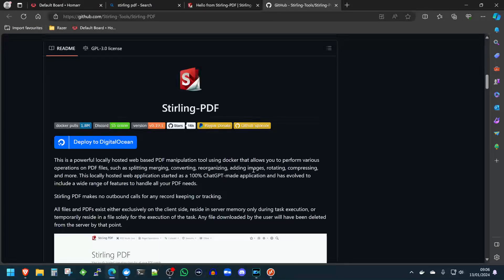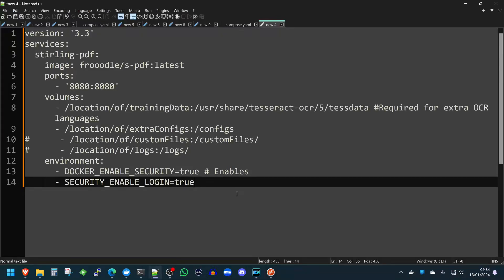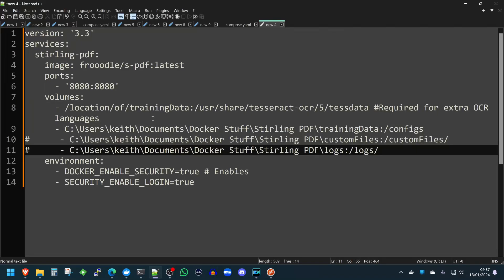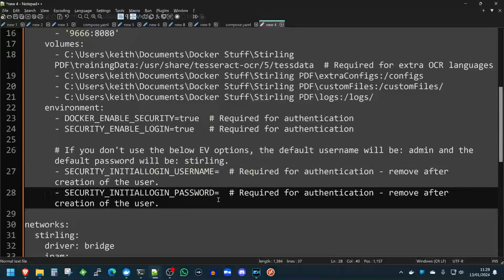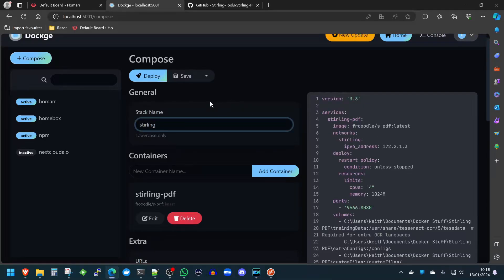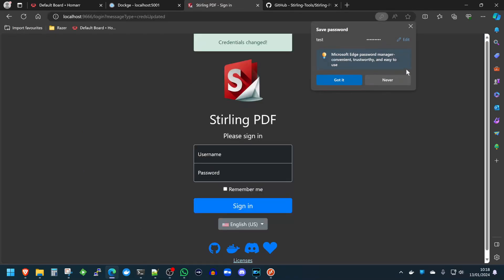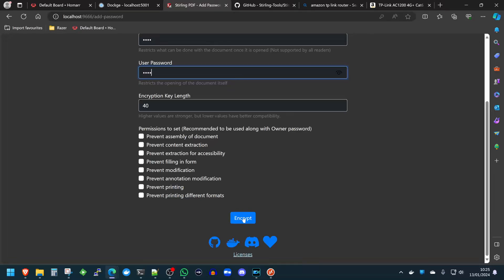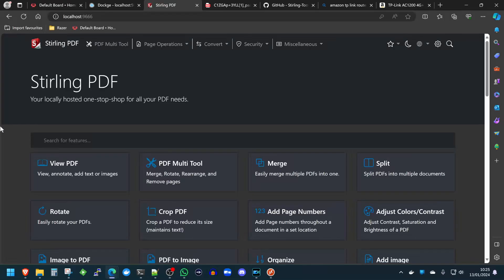Stirling PDF Selfhosted Editor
Conquer Your PDFs with Stirling PDF: Your Self-Hosted Toolbox for Effortless Editing

Tired of clunky online tools and unreliable cloud services for managing your PDFs? Introducing Stirling PDF, the powerful, open-source, and self-hosted solution that puts you back in control of your documents.

The Compose File (Don't forget to edit your volumes for your setup!)

Timecodes
0:00 intro
01:20 Compose
05:04 Deploy with Dockge
06:39 Initial Setup of Stirling
07:34 Checking our Stirling

awesome self-hosted
self-hosted
server
self-management
docker
Windows